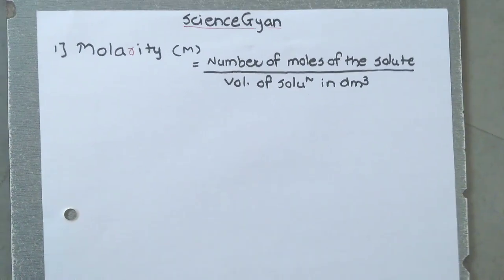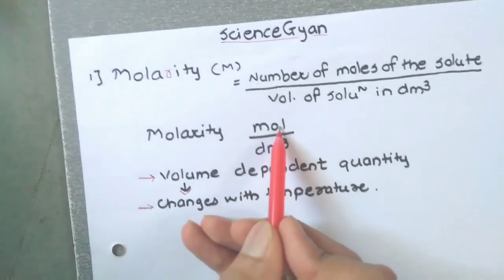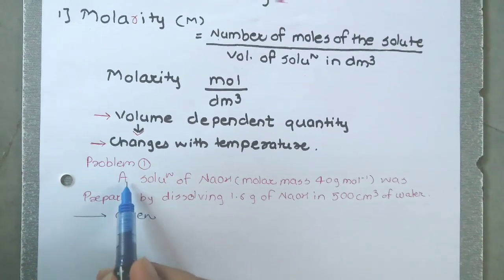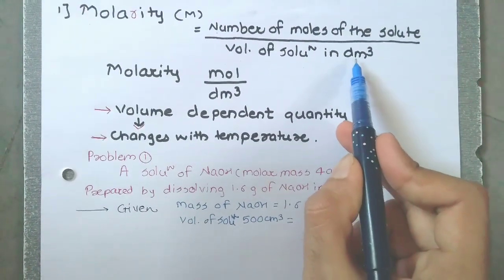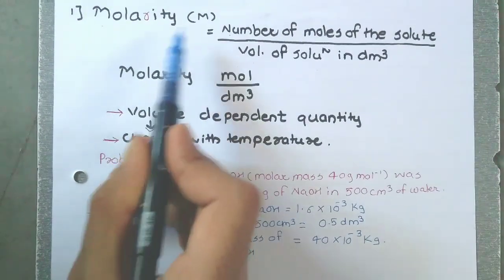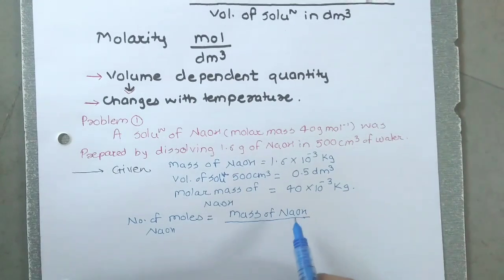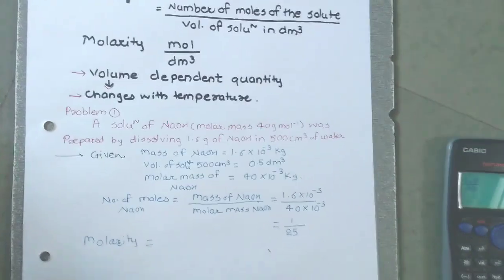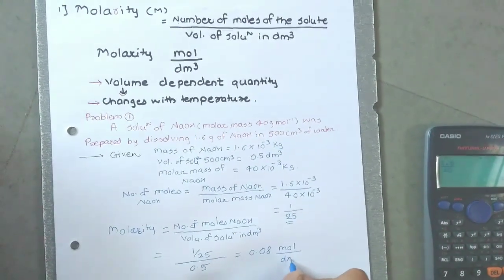molarity and molality,molarity cal.,molarity vs molality tri.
From this you get clarify concept of molarity
molarity and dilution
molarity calculations
molarity molality mole fraction mass percent
molarity and molality problems
molarity and dilution practice
molarity and dilution practice problems
molarity and molality solution
molarity of ions in solution
molarity of a solution
molarity of mixture.molality to mass percent
molality to mole fraction
ScienceGyan by Rupesh Ingale
Gyan science